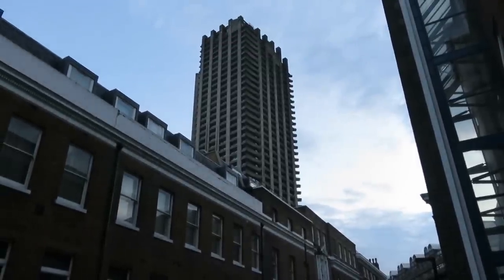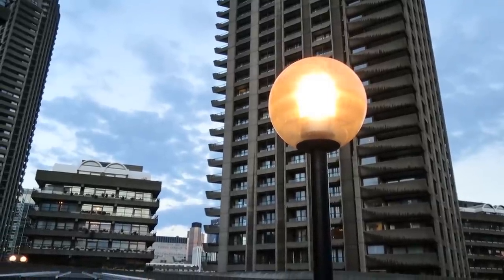Stratford to the City via Hackney Bethnal Green & Shoreditch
An unplanned excursion from Stratford International Station along the Hertford Union Canal, then Roman Road, Bethnal Green Road and along Holywell Lane with a reference to the Shoreditch Holy Well. Pulled through the Barbican and out through Smithfield to pay my respects to my namesake John Rogers the Martyr.
Reading by Heidi Lapaine from Old London's Springs, Wells and Baths by S.P. Sunderland

My book: This Other London

Music
Procession by Puddle of Infinity

Armchair Stellar Crossing by Puddle of Infinity